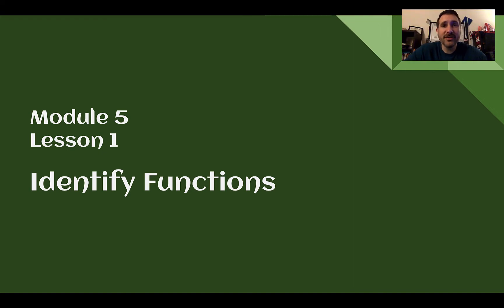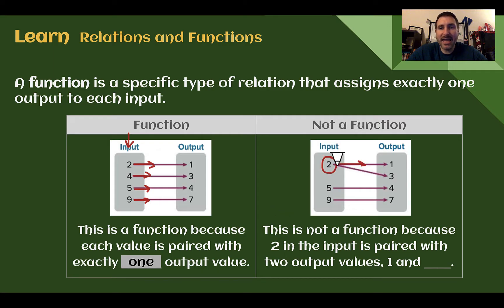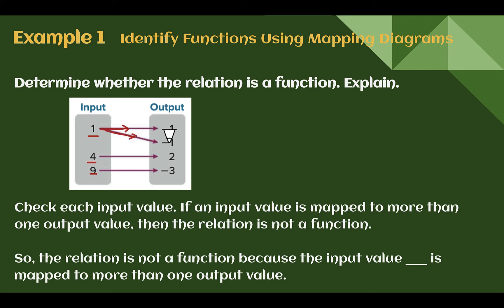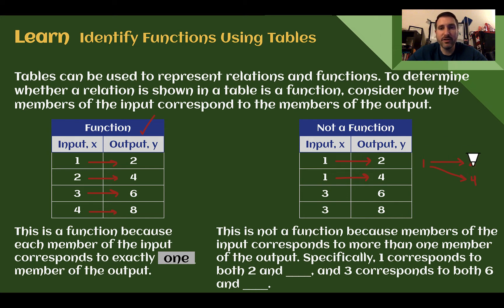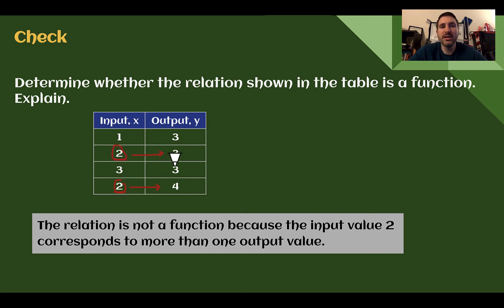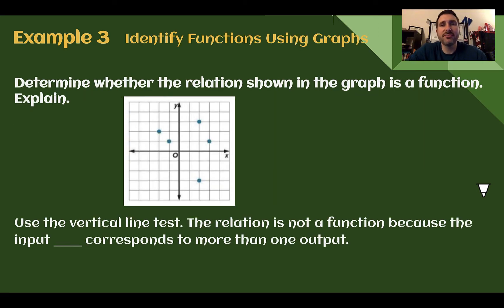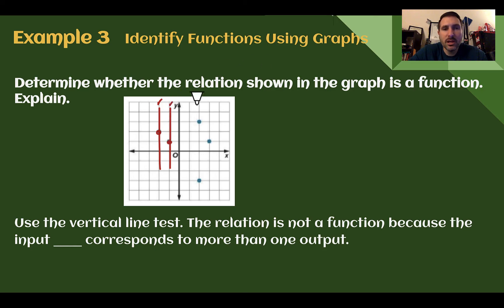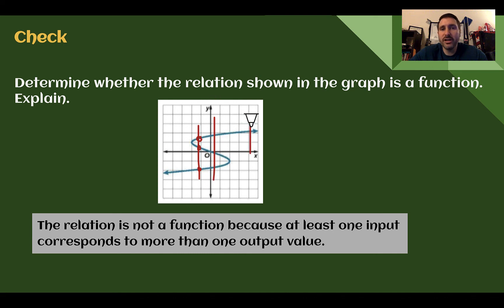8th Grade Module 5 Lesson 1 – Identify Functions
Representing relations in various ways, then determining if those relations are functions by checking the inputs and outputs or using the vertical line test.